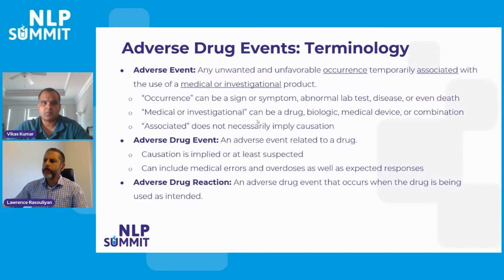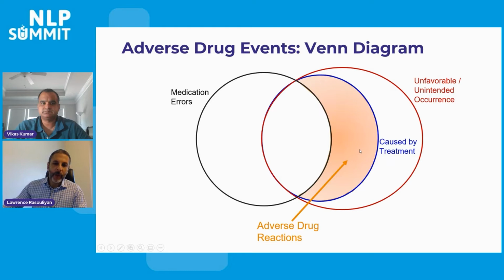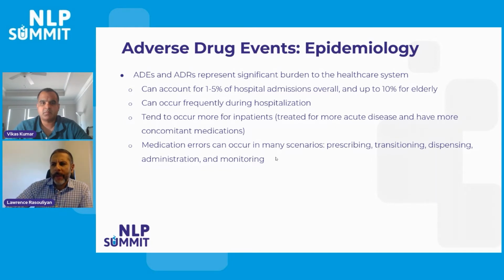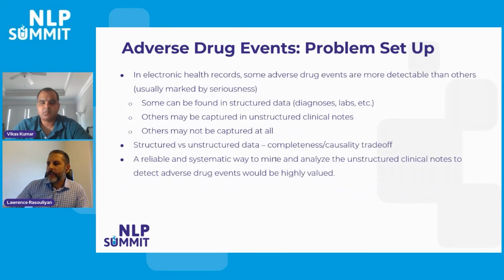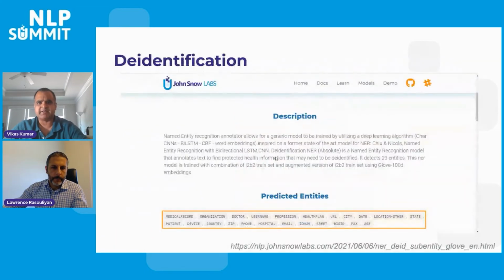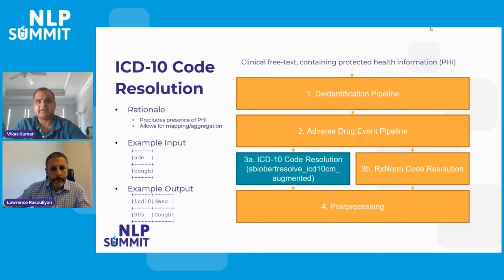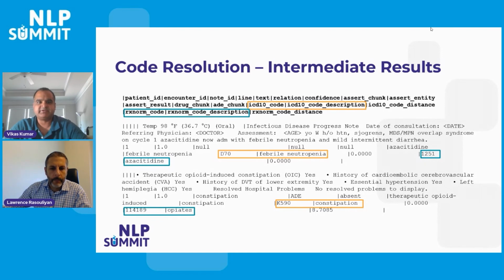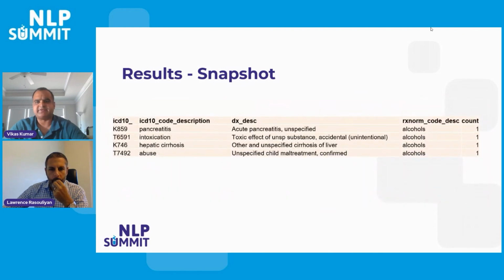Adverse Drug Event Detection Using Spark NLP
Presented by: Lawrence Rasouliyan – Head, Biostatistics and Data Science at OMNY Health and Vikas Kumar – Senior Data Scientist at OMNY Health

Adverse drug events (ADEs) are a significant cause of morbidity and mortality. In real-world clinical practice, ADEs are often reported spontaneously without formal coding or structured documentation in patients’ electronic health records. Natural language processing (NLP) of clinical text is a potential mechanism for identifying ADEs with better efficiency and accuracy.  In this talk, we will share our experiences in working with Spark NLP for Healthcare models and pipelines for detecting ADEs present in unstructured clinical data.  We will discuss ADE identification for specific medications in a variety of clinical scenarios and provide examples of how NLP of clinical text can provide a deeper insight into the real-world patient experience.